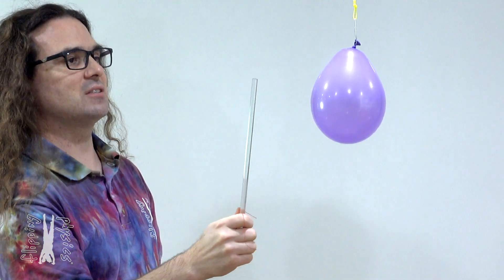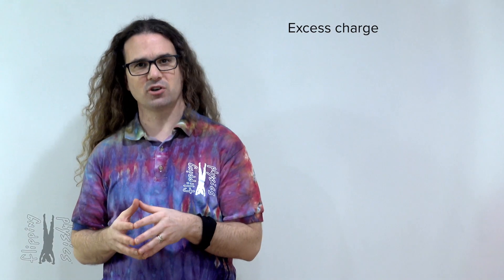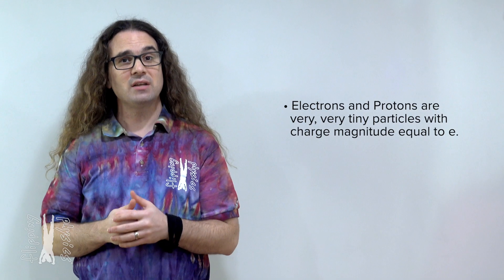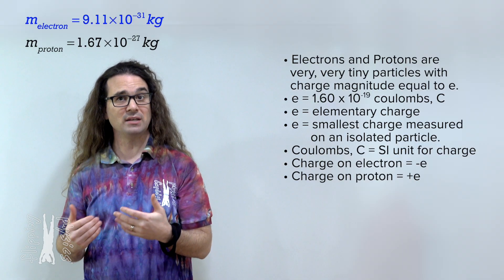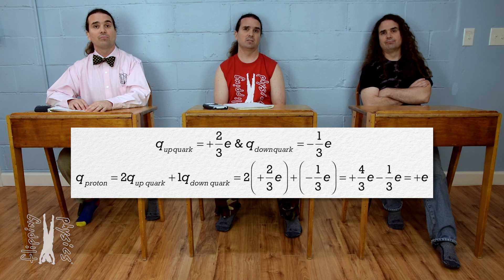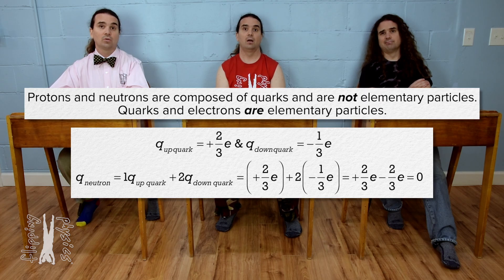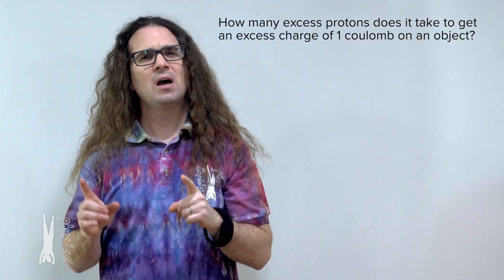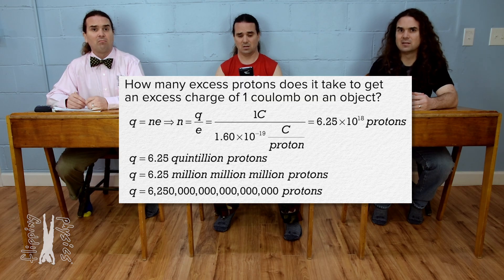(Previous Version) Electric Charge, Law of Charges, and Quantization of Charge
There was a small mistake in this video, therefore, I have replaced it.

The Law of Charges is demonstrated using a rubber balloon suspended from the ceiling. The net charge on an object via excess protons and electrons. Quarks as the constituent of protons and neutrons. Quantization of charge is mathematically demonstrated. This is an AP Physics 1 Topic.

0:00 Intro
0:25 Demonstrating the Law of Charges
2:30 Understanding excess charge
4:22 The charge on electrons and protons
5:48 Protons are made of quarks
7:25 Reviewing the Law of Charges demonstrations
9:02 Determining the number of excess charge carriers
10:47 Understanding why charge is quantized

Next Video: Introduction to Coulomb's Law or the Electric Force

Previous Video: Demonstrating Beat Frequency - A Video Project by Bo

Thank you to Diann Sloan, Christopher Becke, Scott Carter, and Joe McCarthy-Holland for being my Quality Control Team for this video.